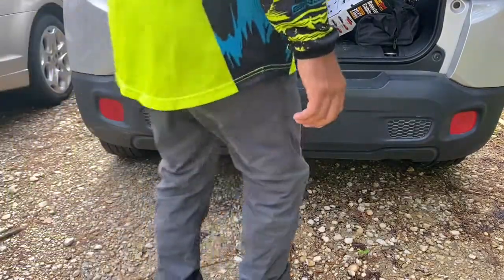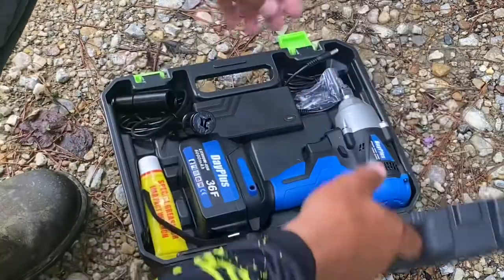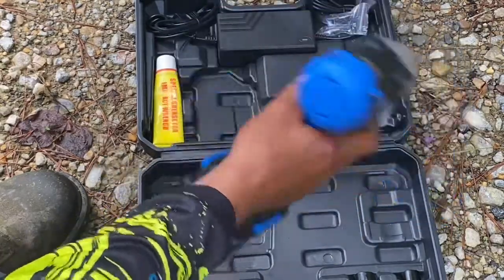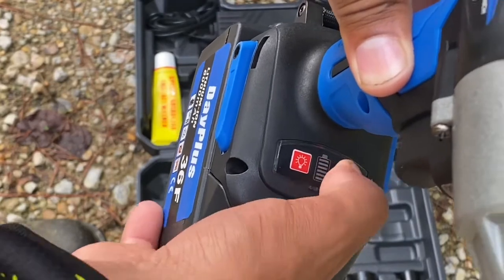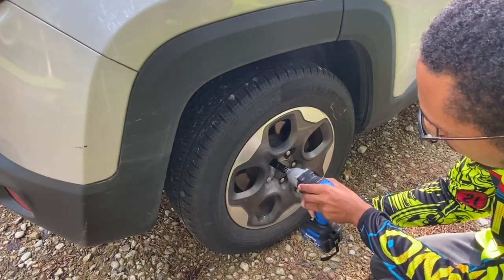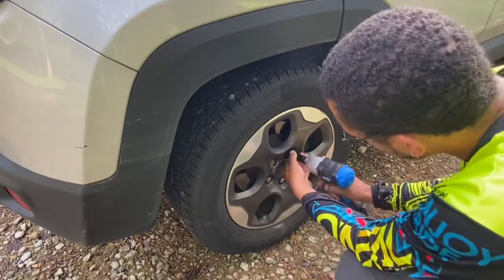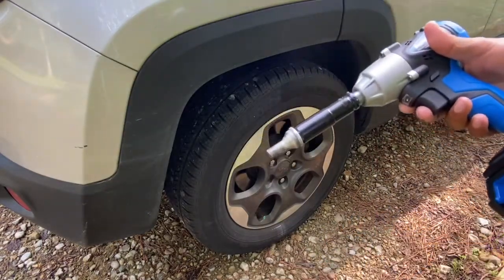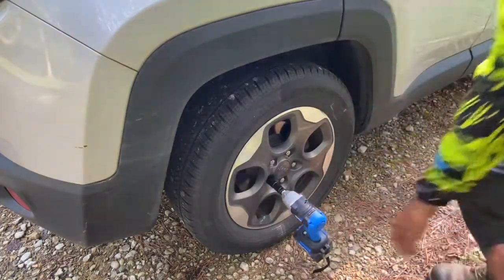Dayplus impact wrench Review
GOT OFF EBAY FOR $82

 Specification:
Name:6000mAh Battery Electric Wrench Kit
Material: Plastic shell
Lithium battery：6000mAh（1 charging）
Voltage：21V.
Speed ：Dual speed
Cordless Tool Type: Impact Wrench
No-load speed:0-2300RPM
Shock frequency:0-2900RPM
Thread diameter:4-26mm
Maximum torque:460 N.M

Features:
* 1/2" Square Drive
* Professional lithium battery technology, ,10 sections electric core,multiple charging, long
service life
* High quality motor, small volume, heavy torque
* The rubber hand makes it more comfortable
* The whole aluminum head, durable, good sealing effect; tungsten steel rotation shaft,
impact resistance; Ergonomic soft-grip handle & integrated LED work light, beautiful and
durable
* Torque two gear adjustment